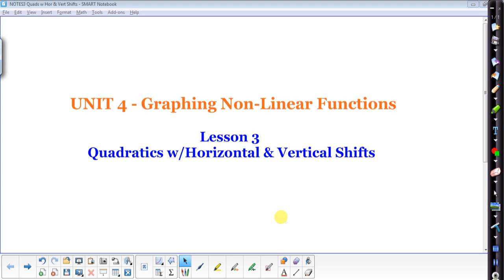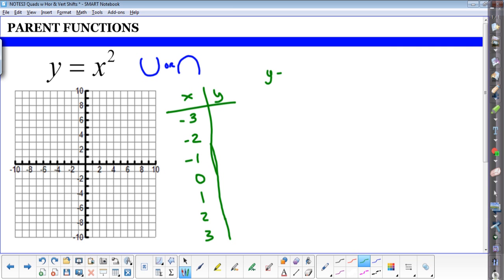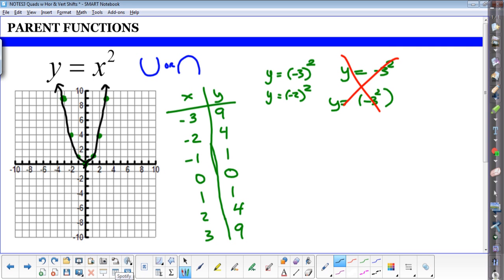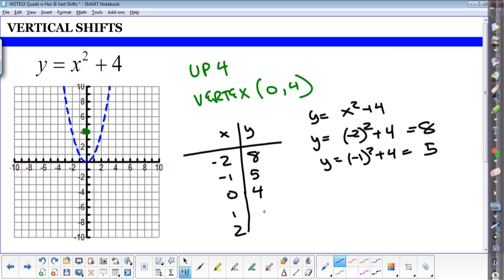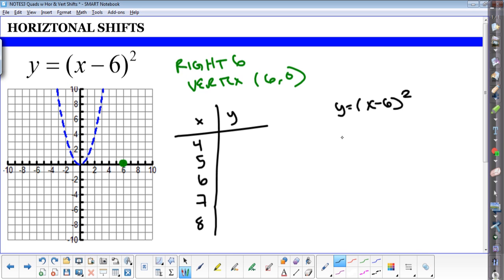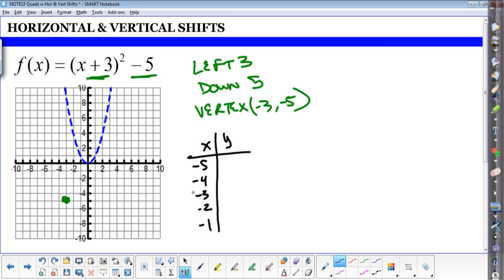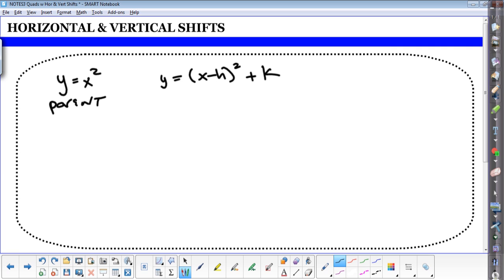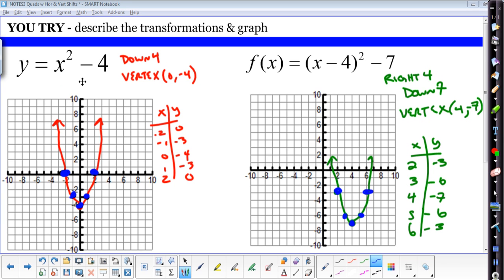Quad w Hor & Vert Shifts